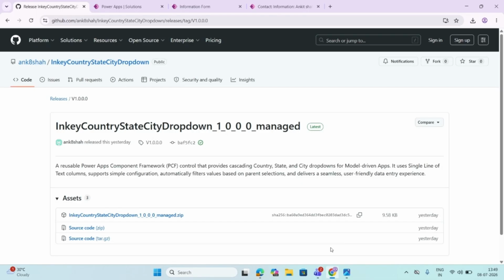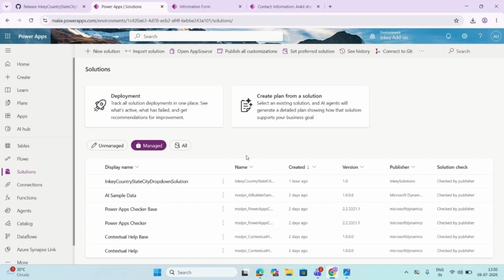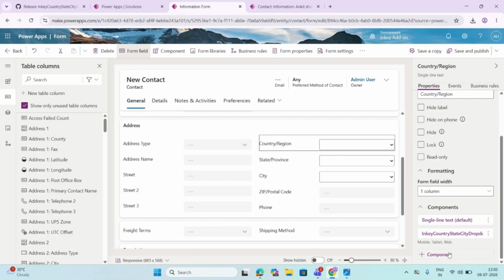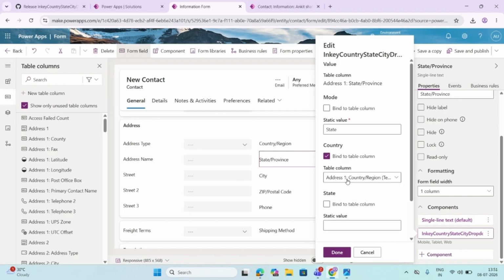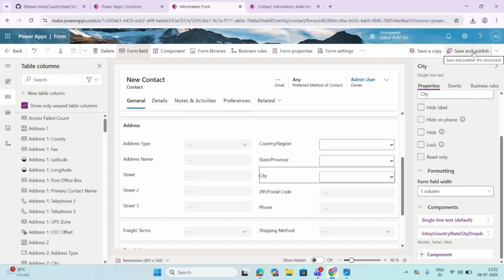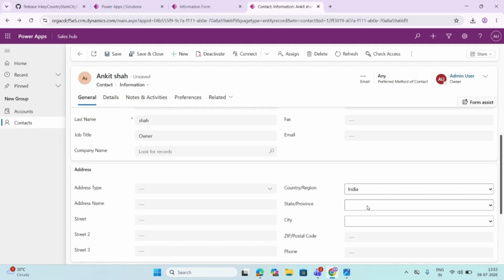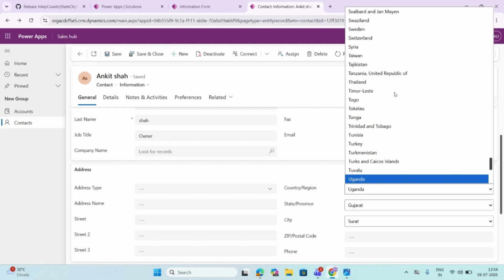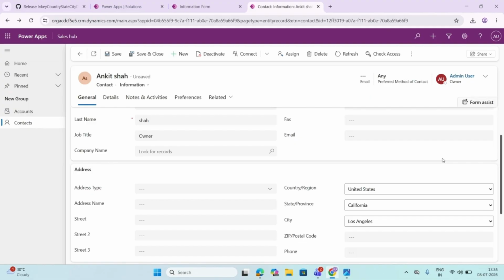Reusable PCF Control for Country-State-City Dropdown | Power Apps Tutorial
How to add a Country-State-City Cascading Dropdown to your Microsoft Power Apps Model-driven App using a reusable Power Apps Component Framework (PCF) control.

In this step-by-step tutorial, you'll get how to import the managed solution, configure the PCF control for Country, State, and City fields, and enable automatic cascading filtering to improve data consistency and user experience.

⭐ Key Benefits
Reusable PCF control
Automatic cascading dropdown filtering
Improved data consistency
Eliminates manual entry errors
Easy configuration
Better user experience in Model-driven Apps
Cascading Country → State → City filtering
📥 Download the PCF Control

GitHub Repository: GitHub - ank8shah/InkeyCountryStateCityDropdown: Developed by Inkey IT Solutions. This reusable PCF …